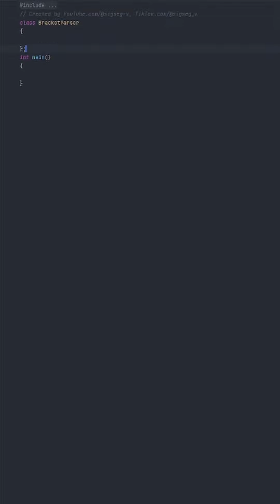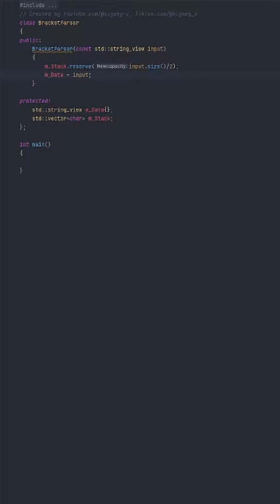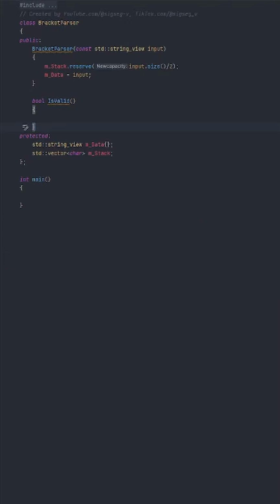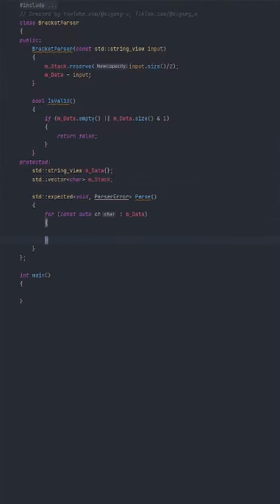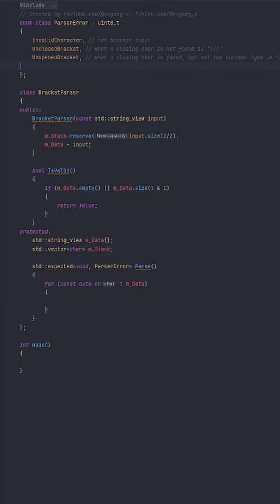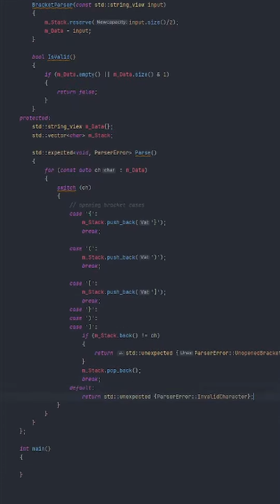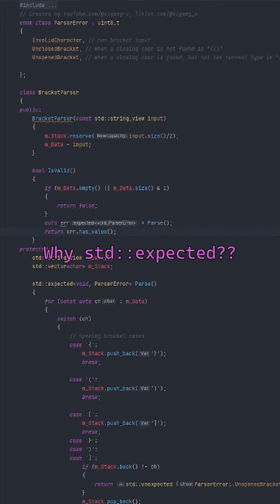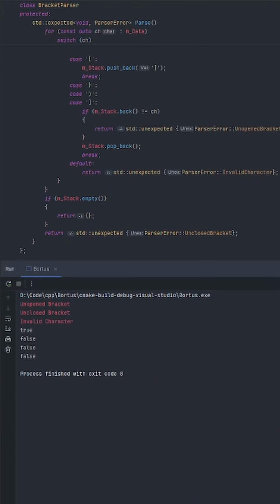MICROSOFT asked me this coding interview question... Here's how I solved it.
This is my solution to the Valid Parenthesis problem on LeetCode that I got asked in my Microsoft interview.